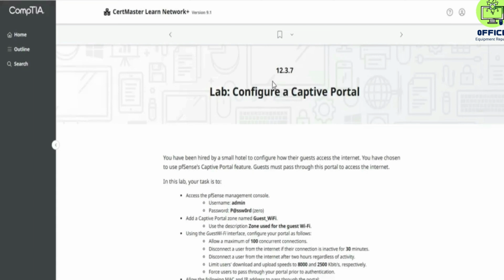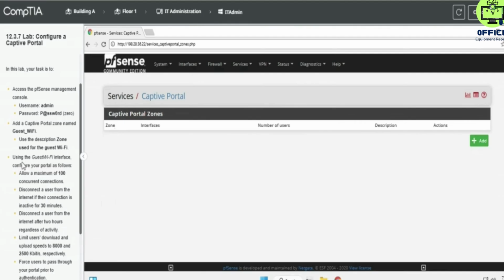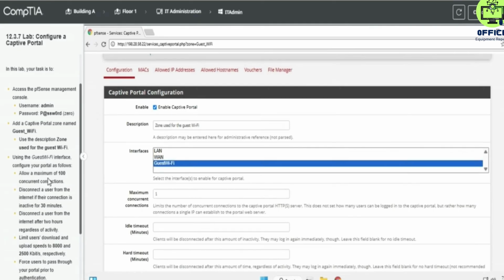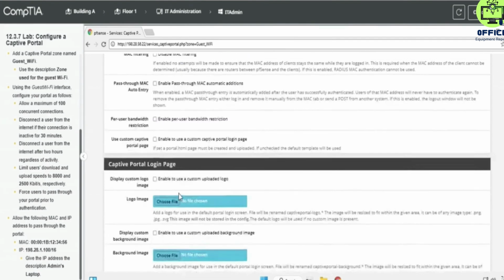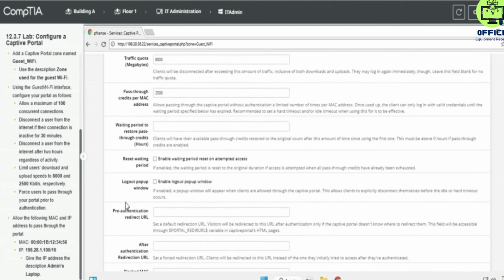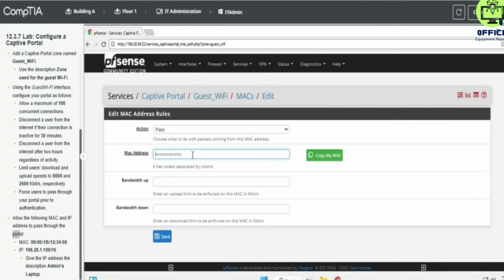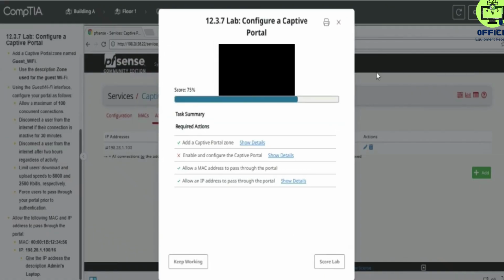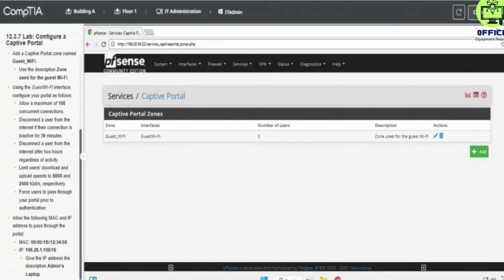Testout Network+ 12.3.7 Lab Configure a Captive Portal